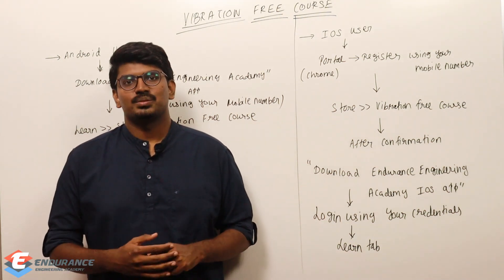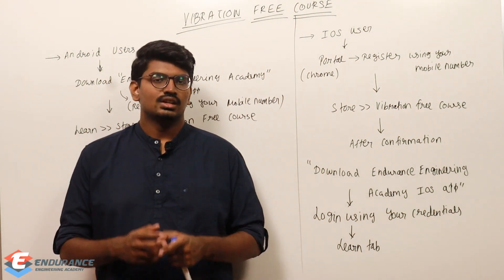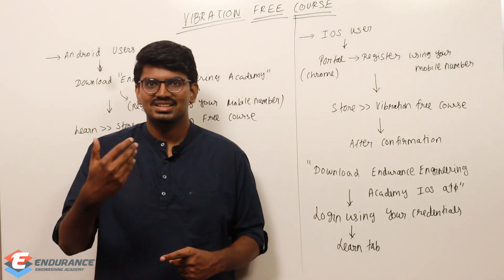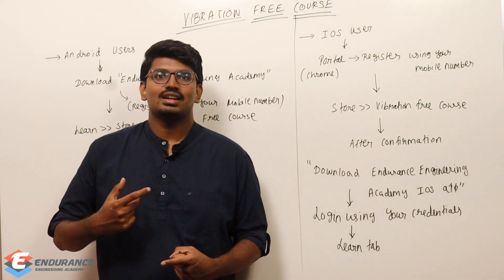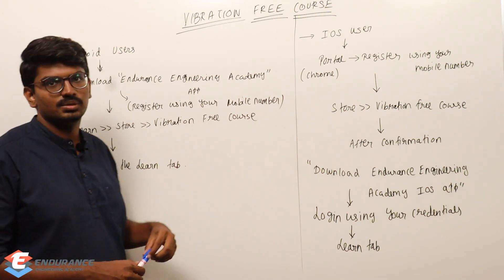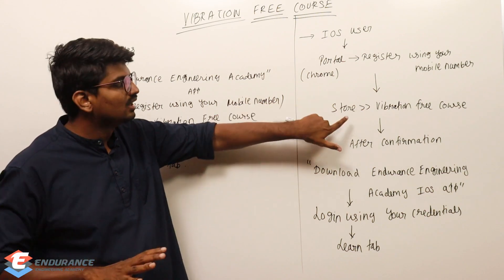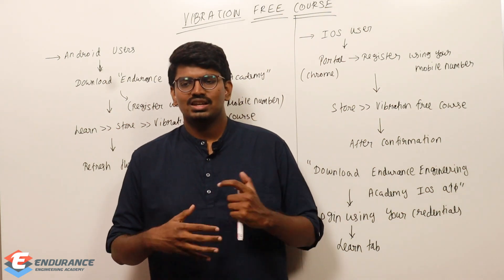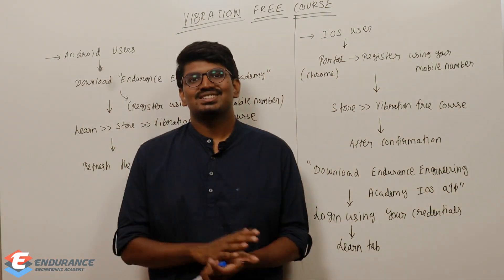Vibration Free Course | Complete Course | GATE, TRB, TNPSC-AE & other PSUs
Free Complete Vibration course from Endurance Engineering Academy. This Course will be useful for GATE, TRB, TNPSC-AE & other PSUs.